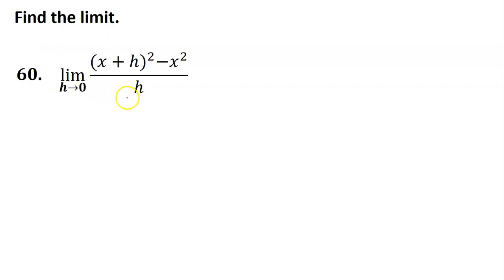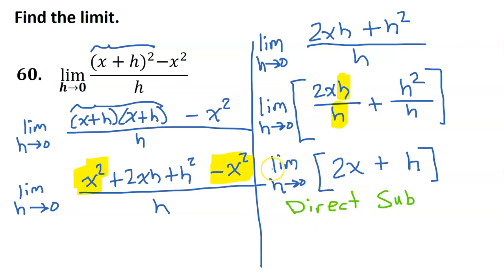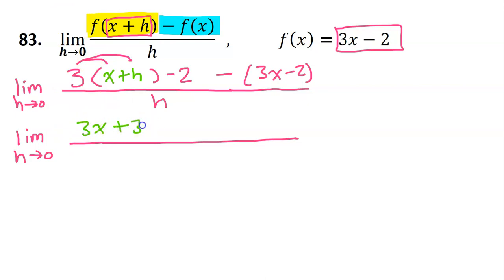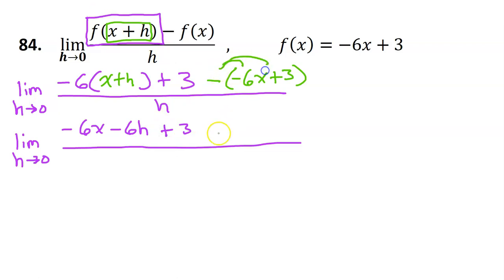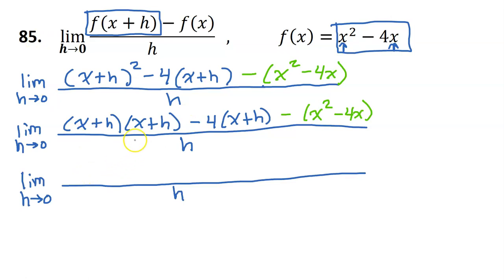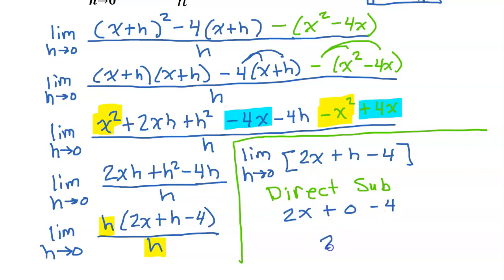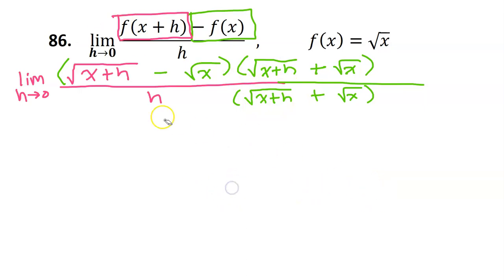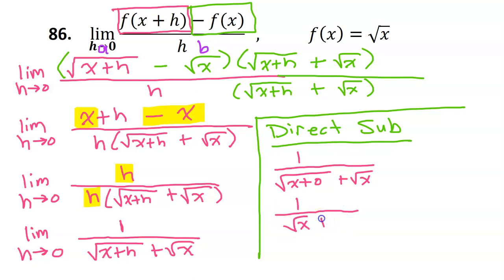1.2C Finding Limits that are Low Key Derivatives